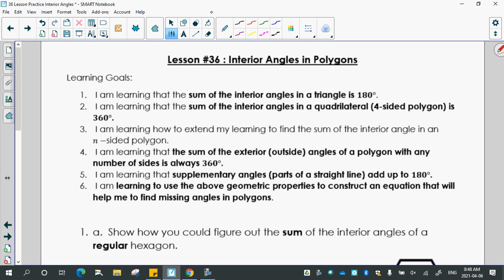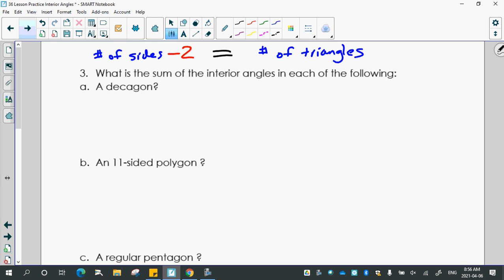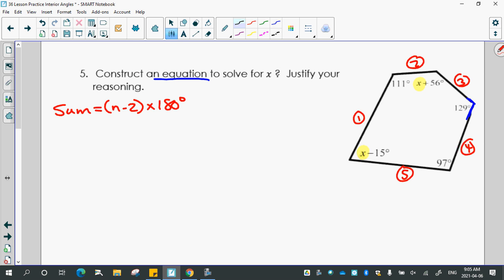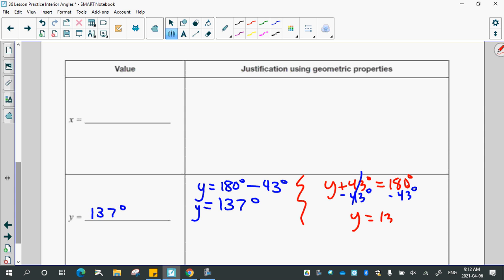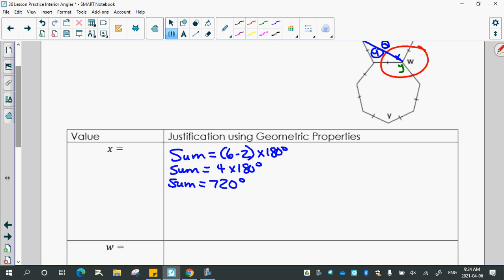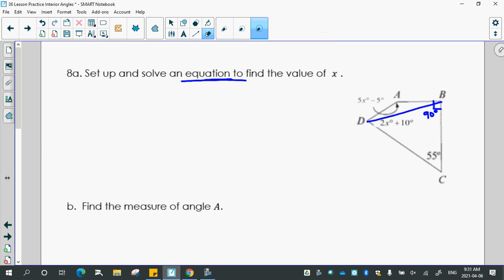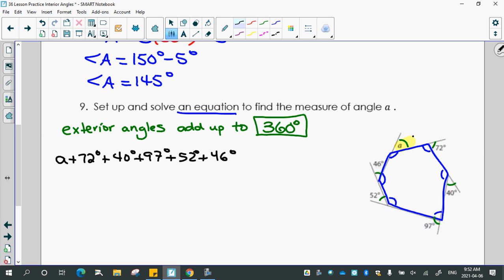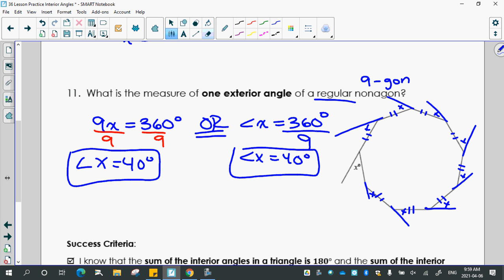April06 Lesson 36